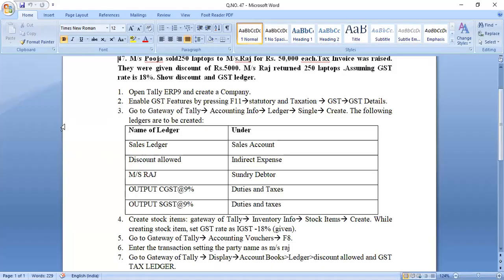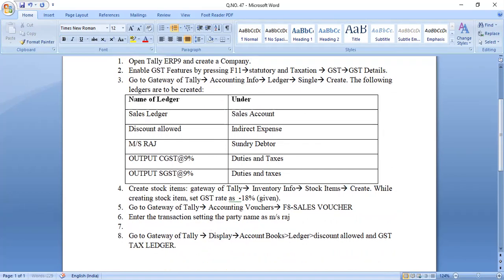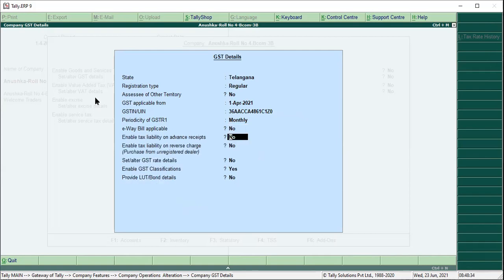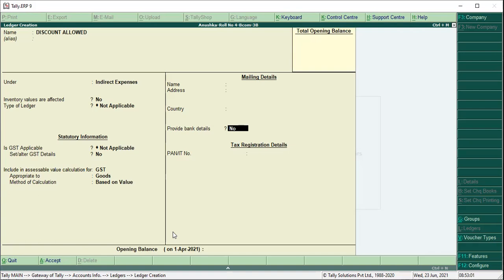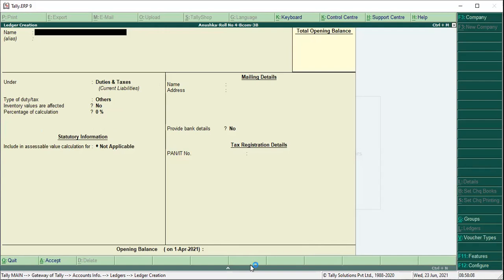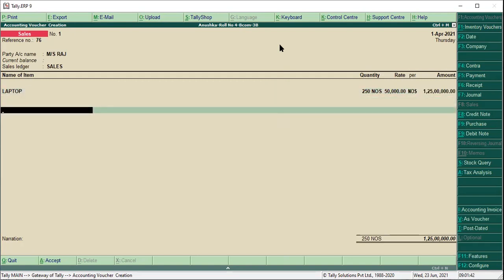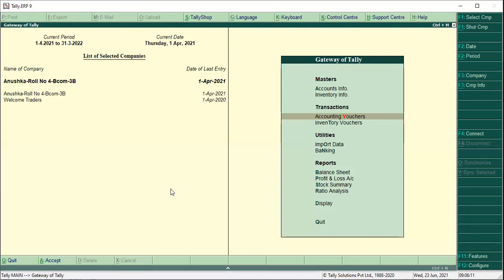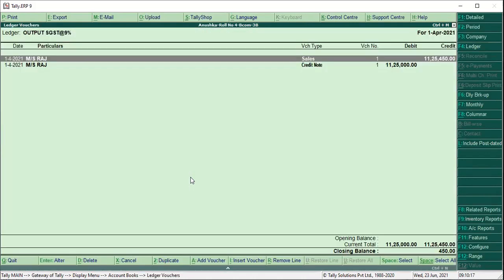GST PRACTICAL LAB QUESTION NO. 47- EXECUTION IN TALLY SOFTWARE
THIS VIDEO EXPLAINS THE PROCEDURE OF EXECUTING THE DISCOUNT ENTRY IN TALLY SOFTWARE AND HOW TO RECORD THE SALES RETURNS IN CREDIT NOTE VOUCHER